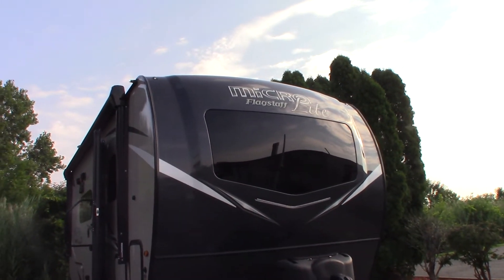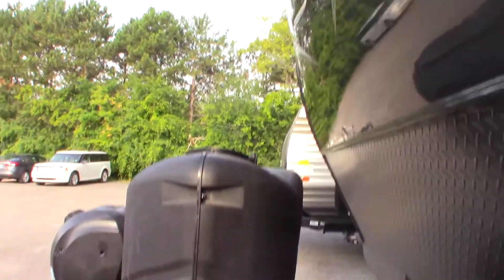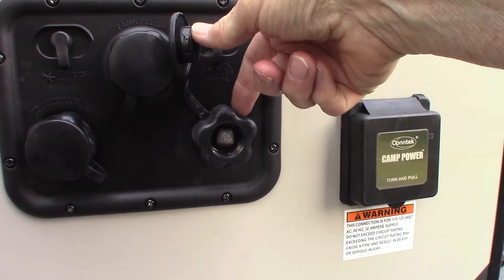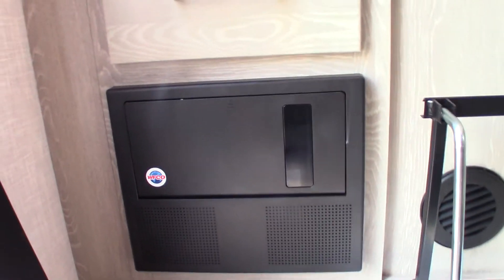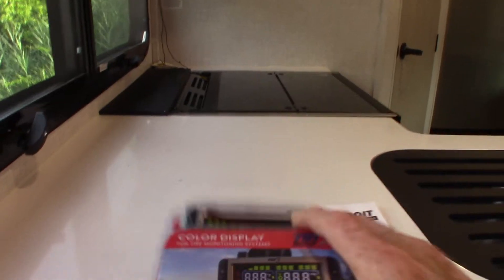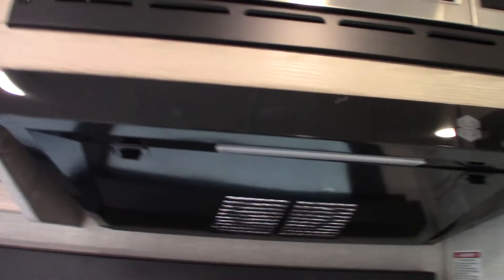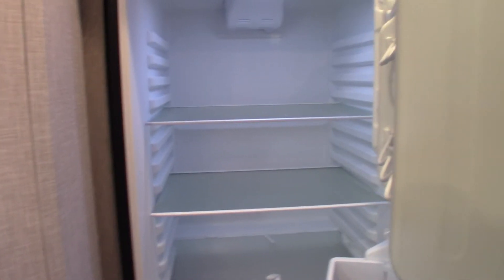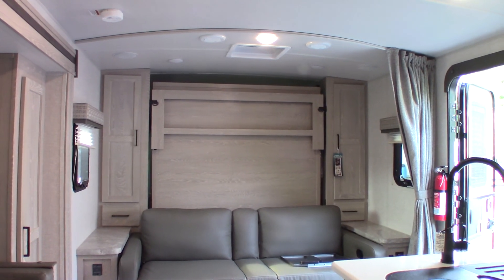2021 Flagstaff Micro Lite 21DS